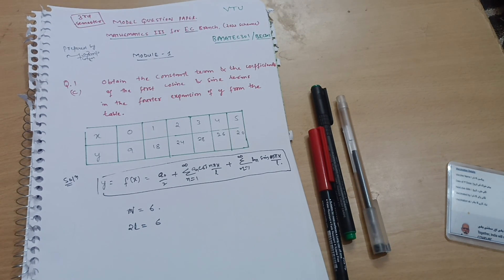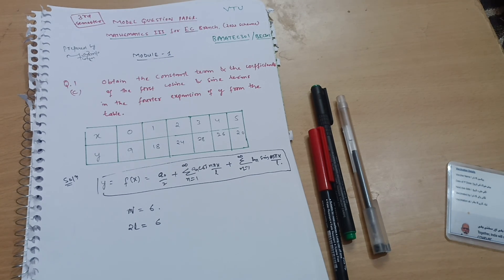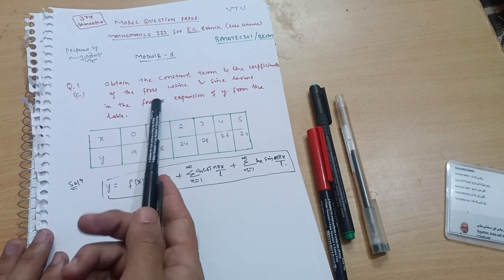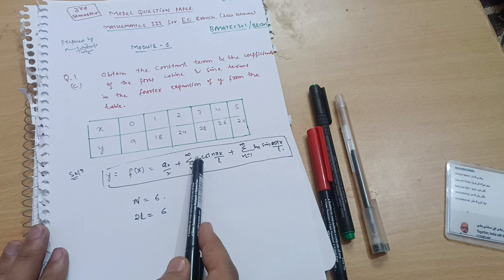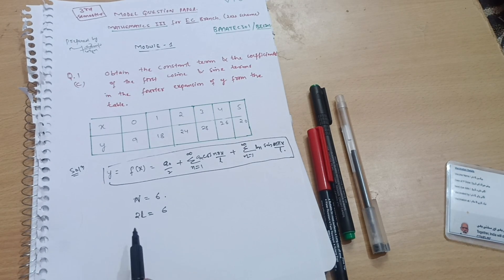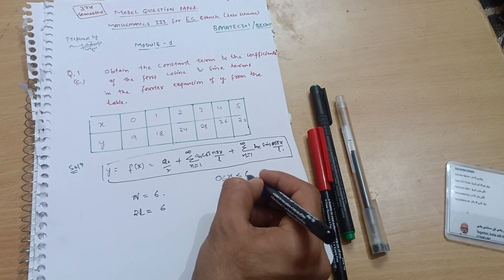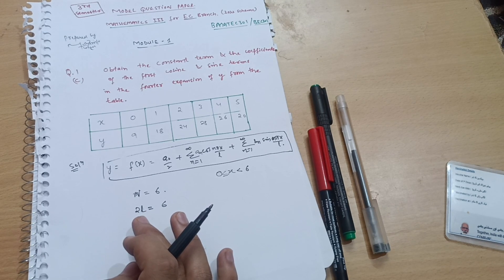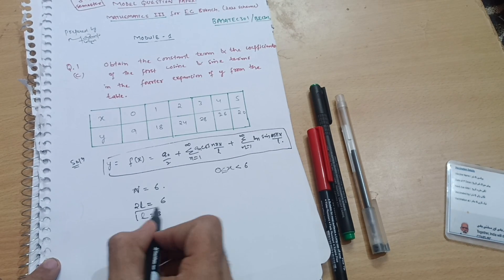BMATEC301 Fourier Series Module 1 Solved Model Question Paper|Q.No.1(c) 📝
Your Queries,
3rd sem mathematics vtu for EC branch Students
3rd sem mathematics vtu for ec stream
vtu 3rd sem mathematics for EC Branch
BMATEC301
BMATEC301 VTU
BEC301
BEC301 VTU
Bec301
bec301 vtu
engineering mathematics 3 for ec stream vtu
Fourier series
harmonic Fourier series
harmonic analysis in fourier series
fourier series module 1 mathematics ec branch